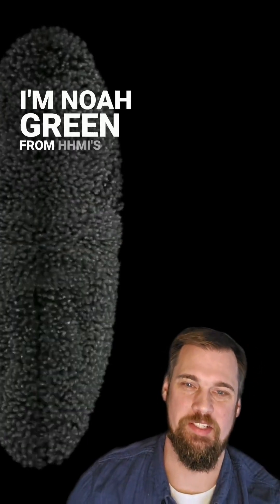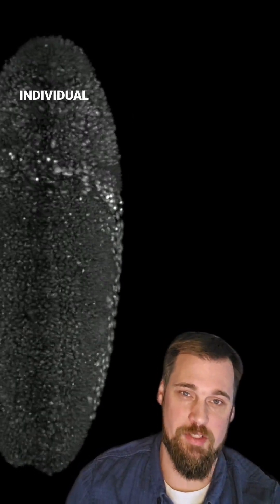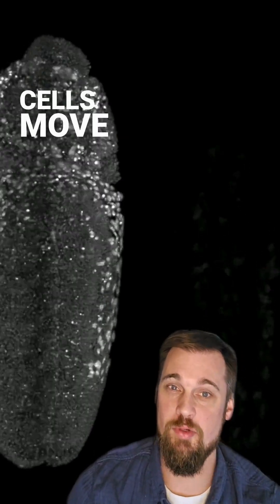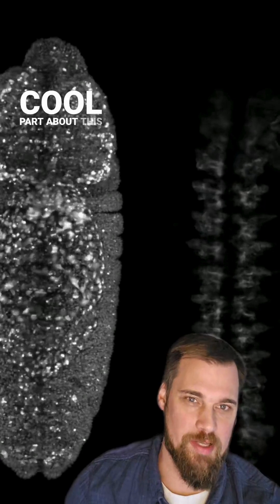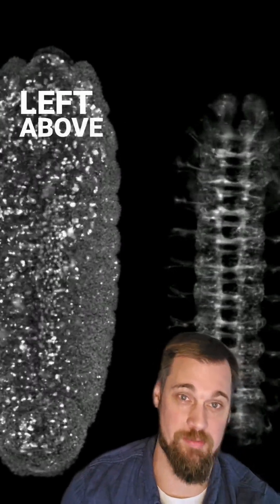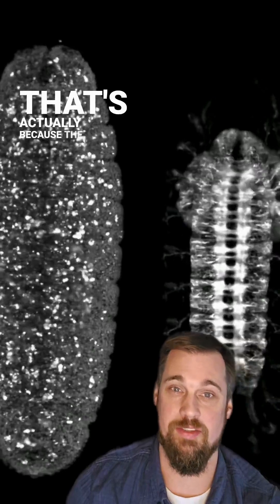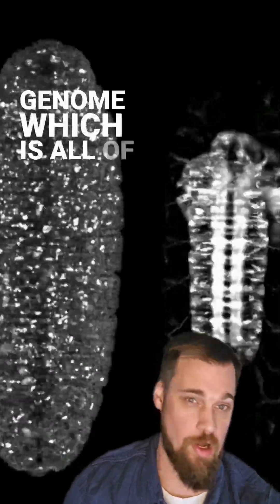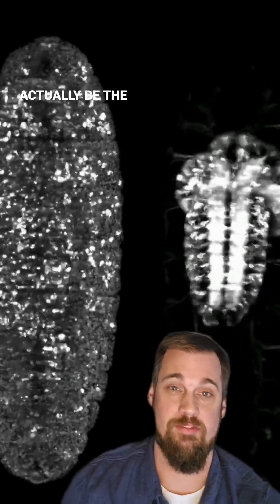Organizing Principals in a Fruit Fly Embryo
These side-by-side time-lapse videos offer a detailed view of how cells move in a growing fruit fly embryo and of how its nervous system develops and organizes.

First, you can see the movement of the cells within the embryo as it develops (Noah’s right, screen left). These early cell migrations establish the body plan for the eventual larva — the fly’s next stage of development — including the location of various tissues and organs.

Then you can see the ghostly outline of the ventral nerve cord begin to develop as a chain of nerve centers and eventually a brain (Noah’s left, screen right).

Credit: William Lemon and Philipp Keller, HHMI's Janelia Research Campus